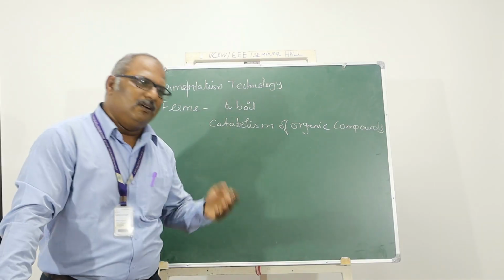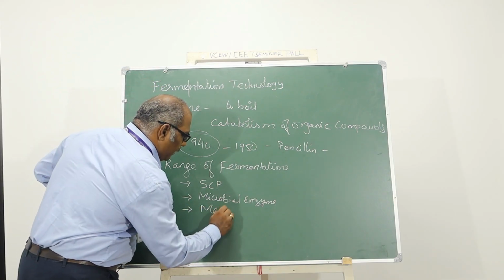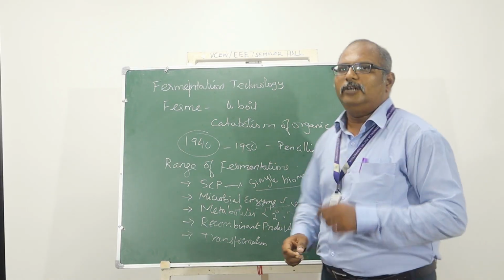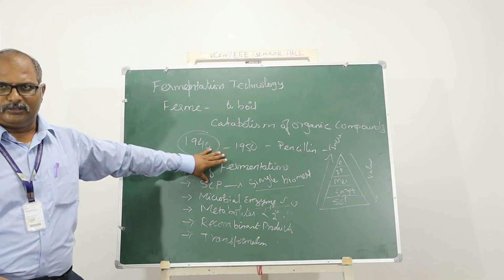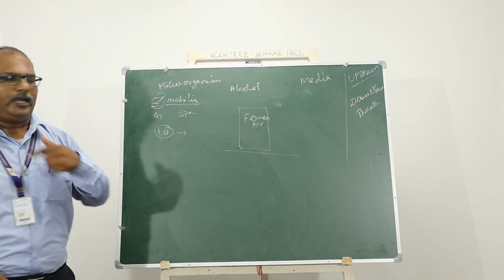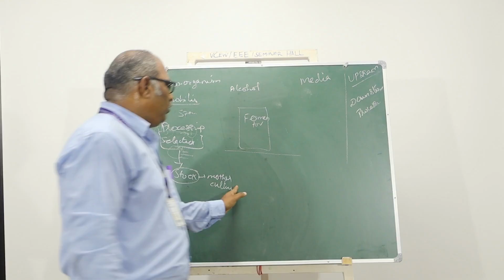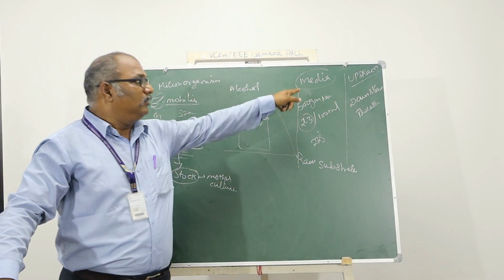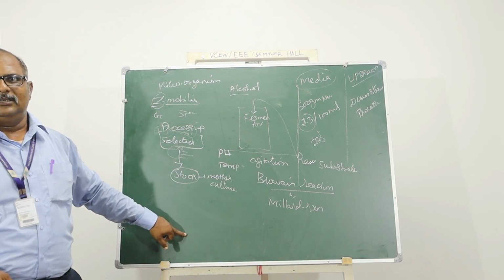Lecture on Fermentation Process Session 1 by Dr. S. Chozhavendhan. HoD / Biotechnology